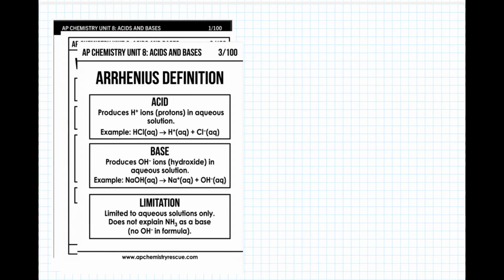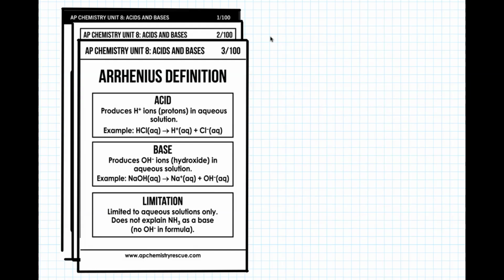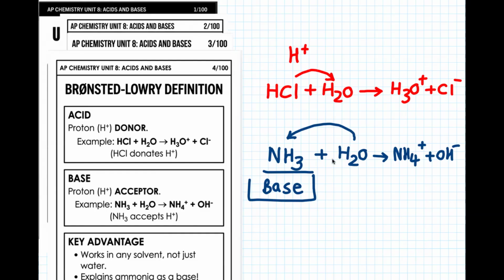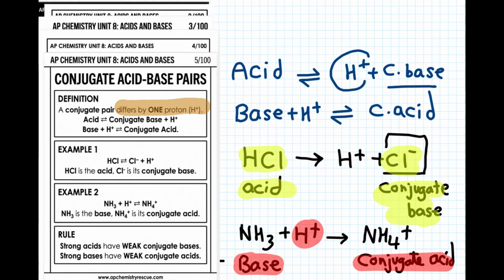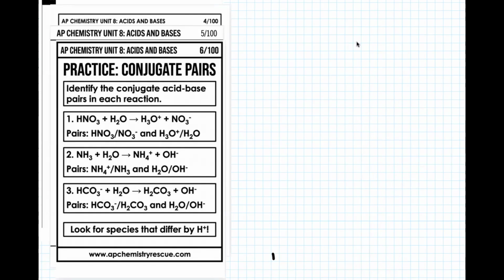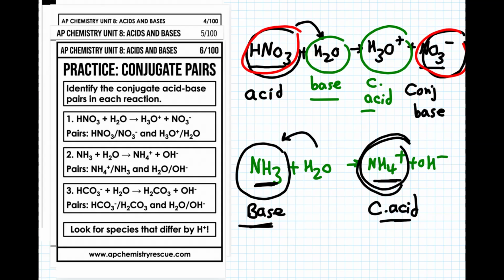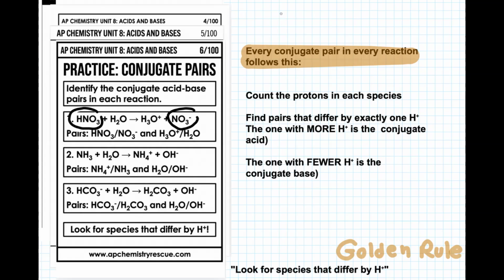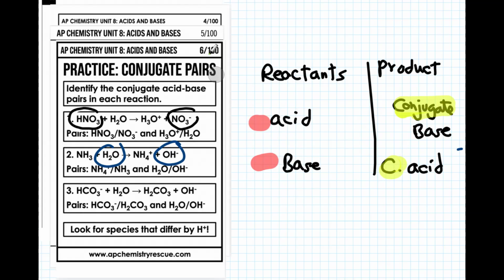Unit 8 AP Chemistry Revision 1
Conjugate acid-base pairs show up on EVERY AP Chemistry exam. Get this wrong, and you're leaving points on the table. Get it right, and you're ahead of most test-takers.

In this video, you'll learn: ✓ What makes a conjugate pair (it's simpler than you think) ✓ How to identify them in ANY reaction in 10 seconds ✓ The inverse strength rule that predicts everything ✓ Three practice problems that lock it in

One week until exam day. This is the skill that matters.

Topics covered:

Brønsted-Lowry conjugate definition
HNO₃/NO₃⁻ pair breakdown
NH₃/NH₄⁺ pair breakdown
HCO₃⁻/H₂CO₃ amphoteric species
The "differ by H⁺" method
Exam strategy for identifying pairs

Timestamps: 0:00 - Hook
0:31- Arrehenius Definition
3:30 - Brønsted-Lowry
5:37 - conjugate acid base pairs
10:00 - onjugate acid base pairs practice